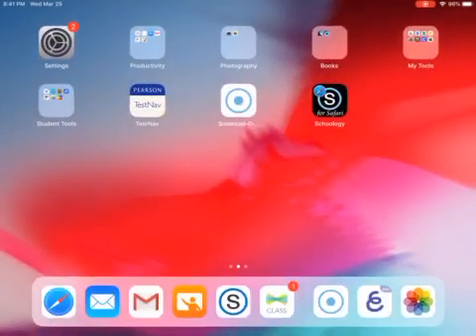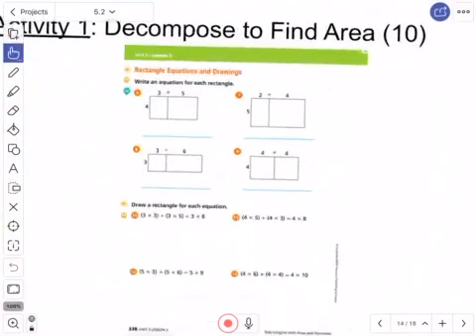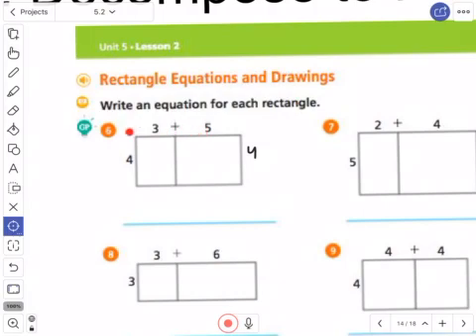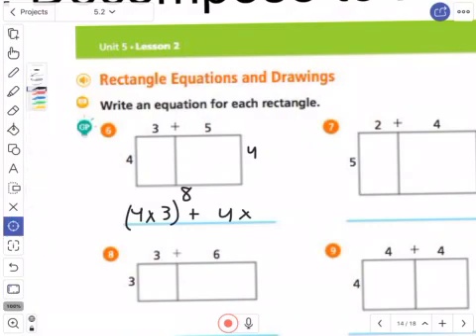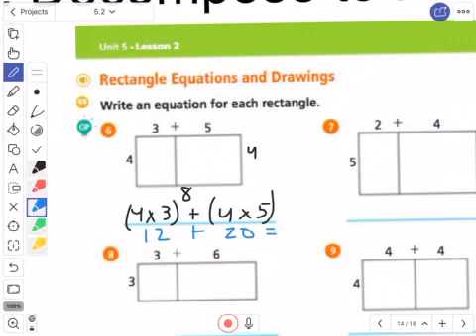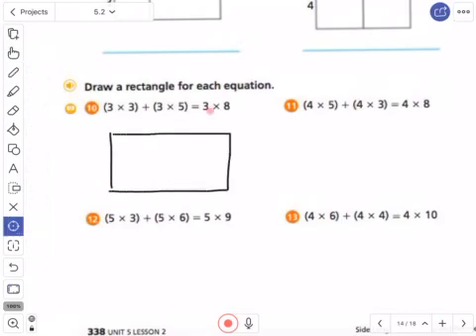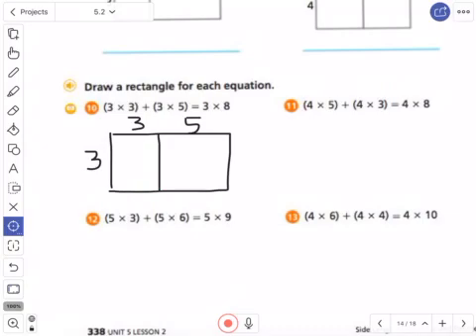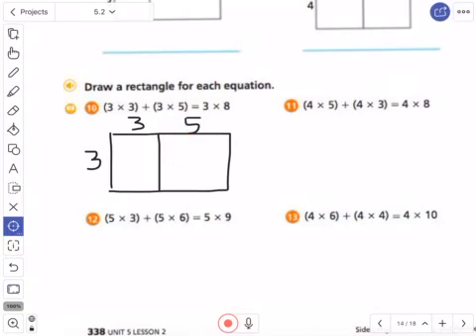Math 5.2 Part 4